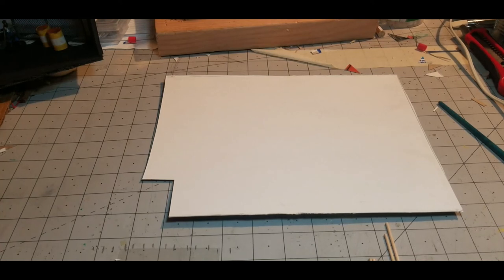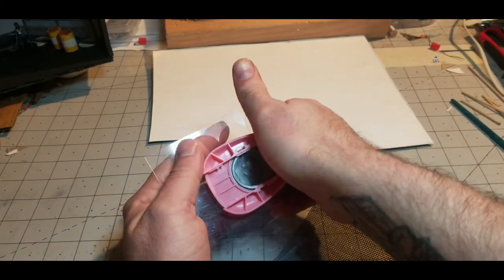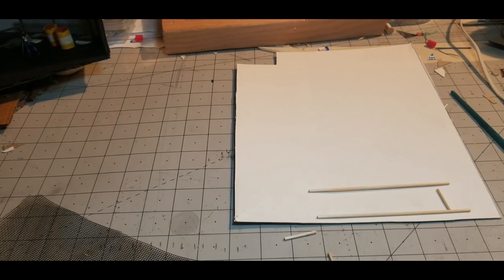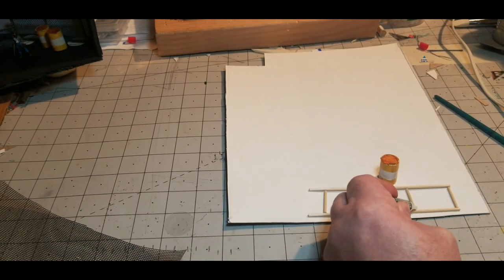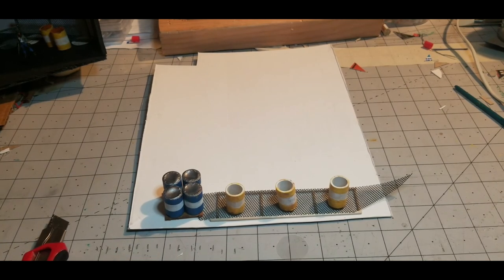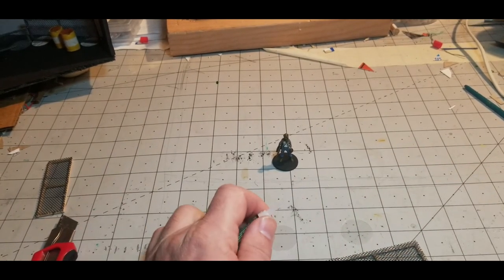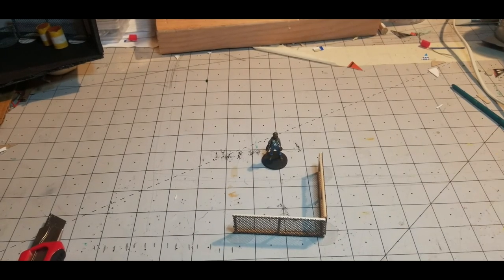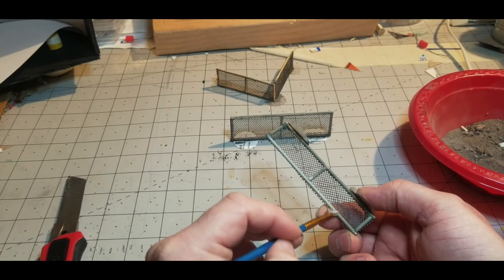how to make chain link fence modern scatter terrain for tabletop games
an easy how to video for modern and apocalypse scatter terrain
rpg gaming tabletop games
fantasy